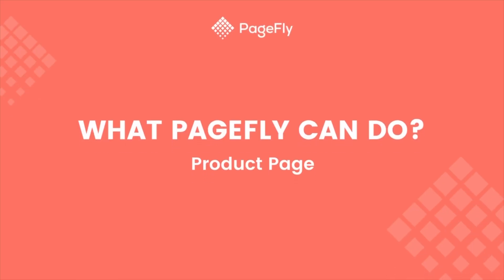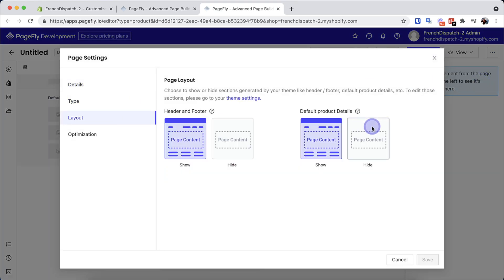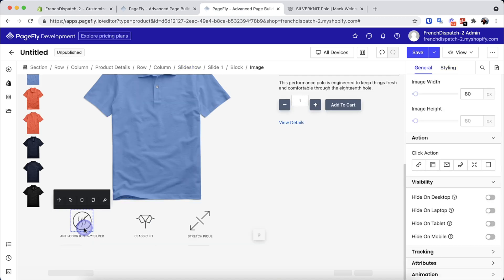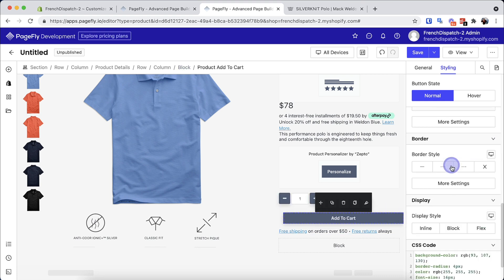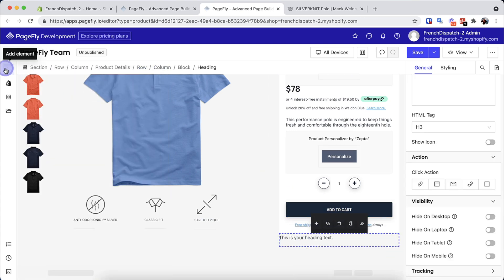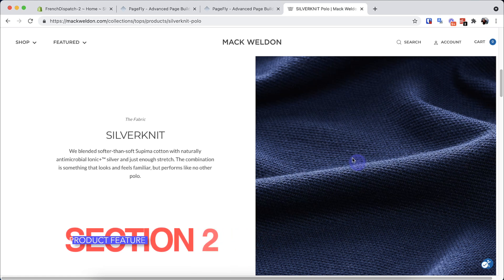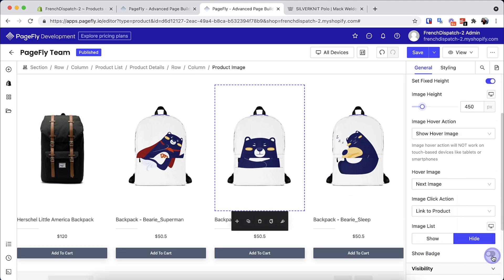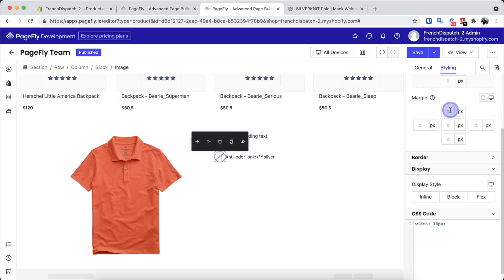Shopify Product Page example built by PageFly #1 Shopify Page Builder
This video is a detailed tutorial that guides you how to build a complete Shopify Product Page based on this

✨OUTLINE✨
00:00 - Intro
01:27 - Create Product Page and initial settings
02:04 - Create Buy Section
09:02 - Product Feature Section
10:22 - Buy More Section
11:38 - Product Details Section
13:25 - Review Section And Publish
13:49 - Mobile Adjustment
15:50 - Preview & Outro